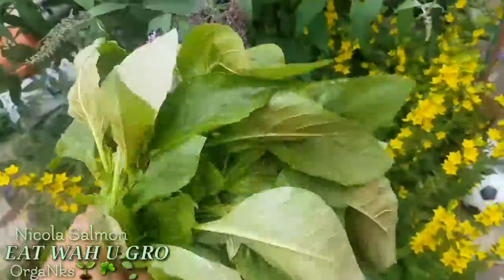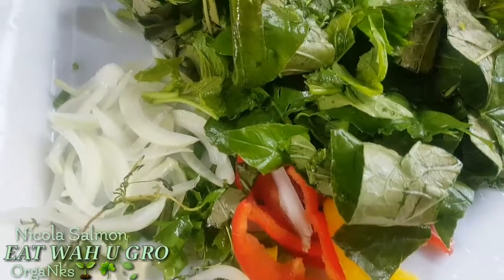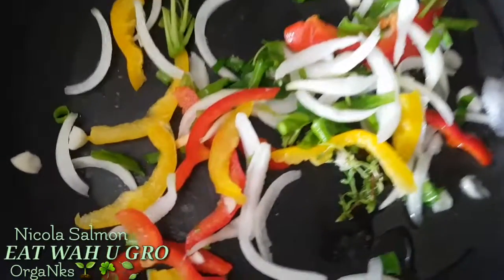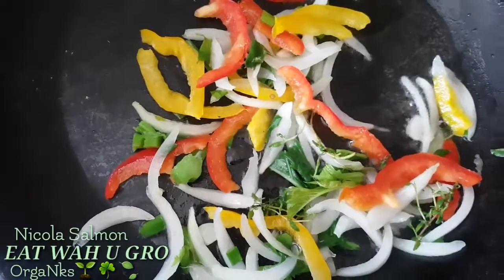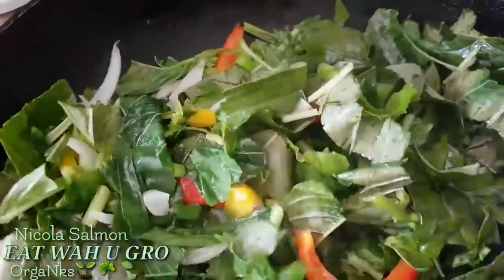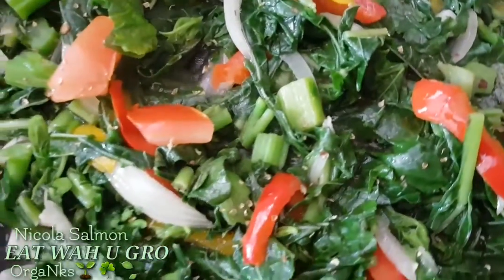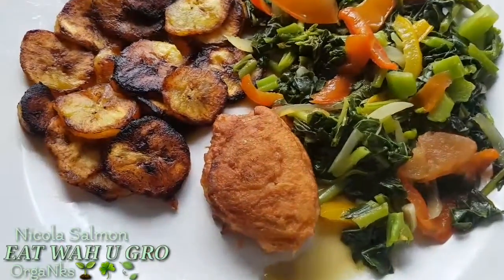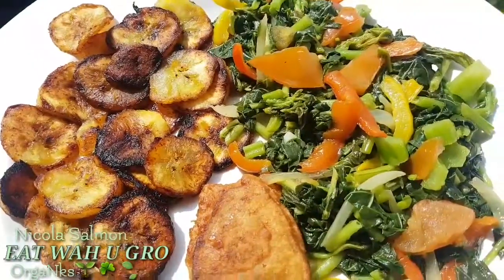EAT WAH U GRO 🍃💚🌱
Nicola Salmon Eat Wha U Gro OrgaNks Garden.
Come join me while I trode on this OrgaNks journey.🍃🌱

Let me introduce you all to my YouTube channel And my Lovely friend.

If you're looking for a natural cleansing aid then have a  look at my Beautiful friend🤗

 She's a holistic therapist and herbalist and lots of List that can help your🤨 list of bothers.

And don't forgot to head over to my other Family dem Channel ☆Rondie☆

My Jamaican friends link up unuh family a yard with this channel.
❤💛💚 Check in pon our land of wood and water.🙌🏽💯
 Come Do it with me.